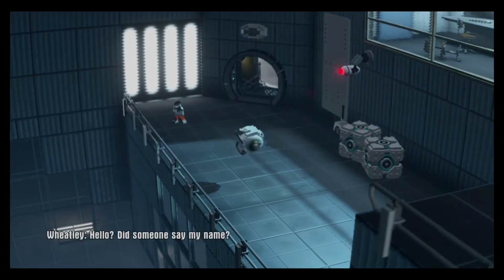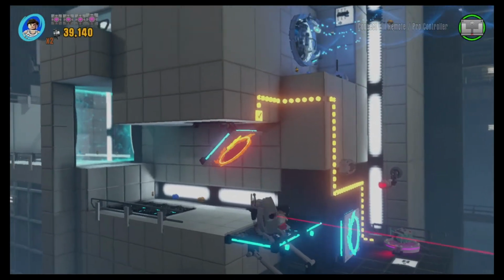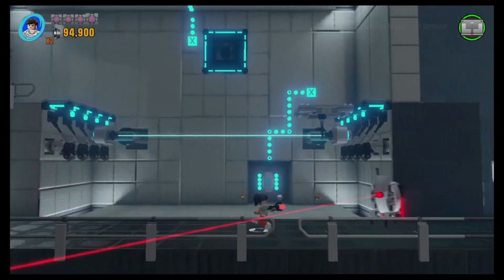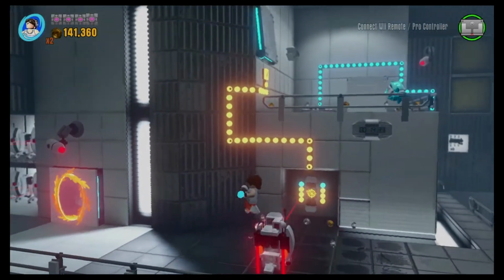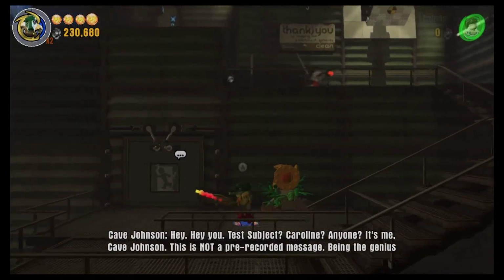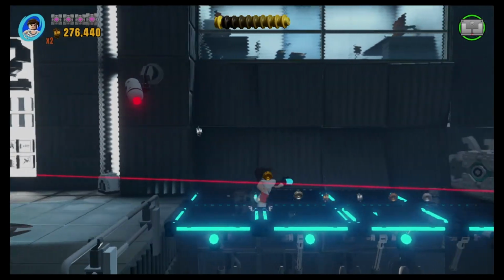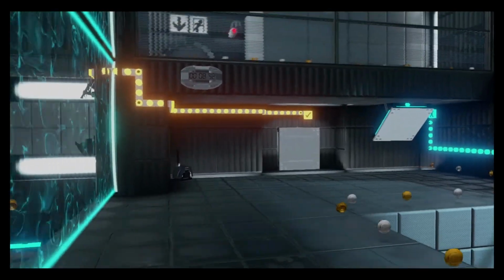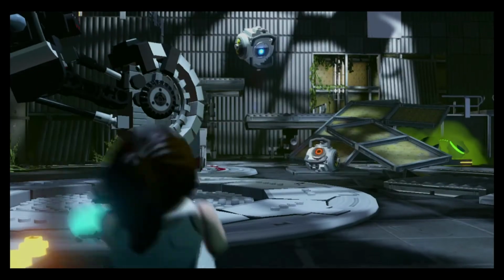Aperture Science- Lego Dimensions | Level Pack 5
We come to Aperture Science to see Chell and Wheatley greeted by GLaDOS, who are now no longer welcomed (but when were they ever) at the enrichment center.

These are the characters I used:
Chell: Necessary to play level and minor puzzles in extra areas
Zane: X-ray Vision
Owen Grady: Targeting and Vine Cut
Slimer: Batarang Target and Flight
Shaggy: Illumination (Flashlight)
Cragger: Chima Ability
Bad Cop: Laser and Relic Detect

Vehicles:
Laser Deflector Cube: For level and Deflect Lasers
Sentry Turret: For level
Arcade Station: For Arcade Booth-Klax

If you wanna see what else I've been up to check out The Whimsical Sort channel

This link will get you to Lego.com, where all of the instructions for the Portal 2 elements are: